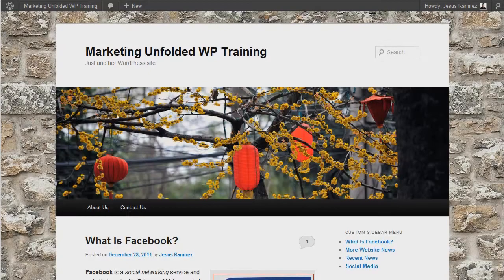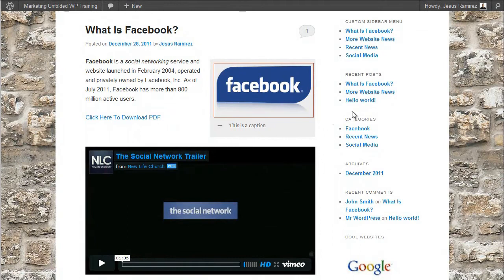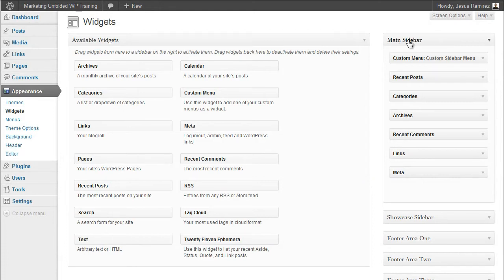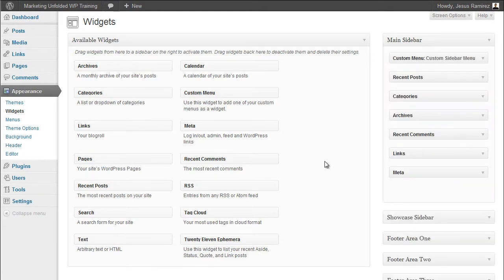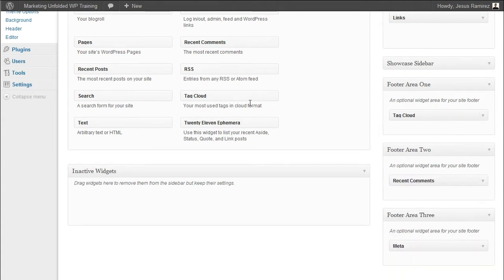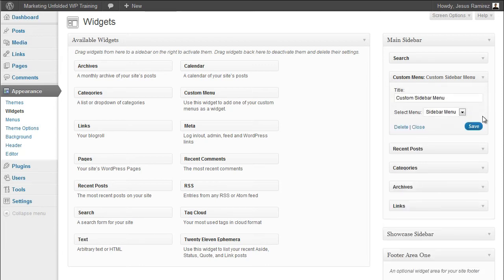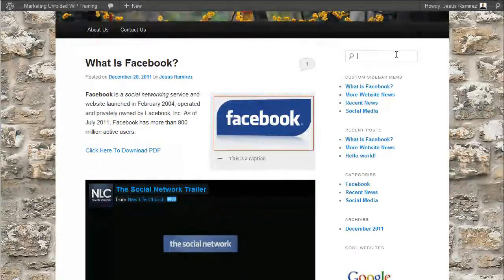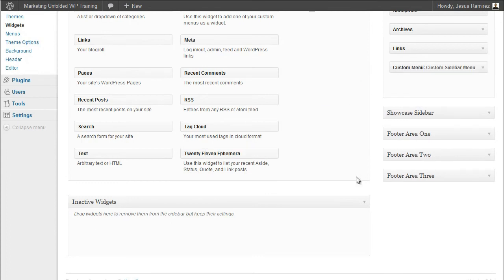WordPress Video Tutorial Training Series - 13 - Widgets